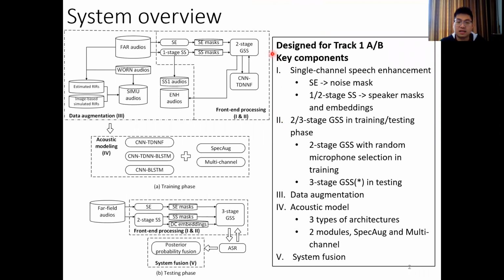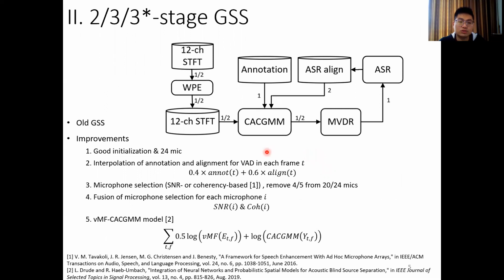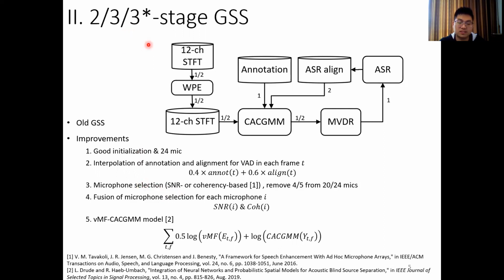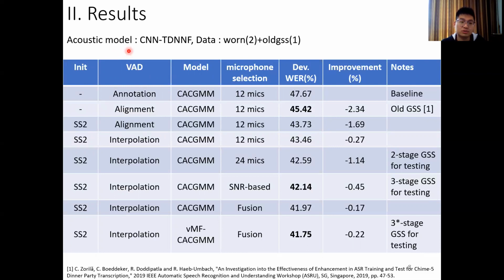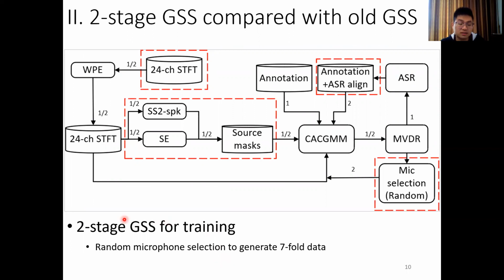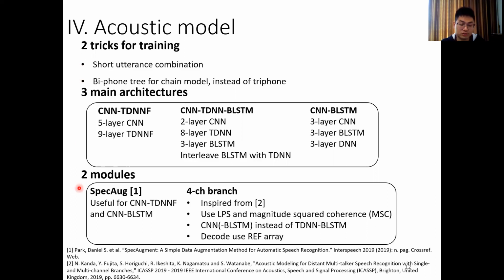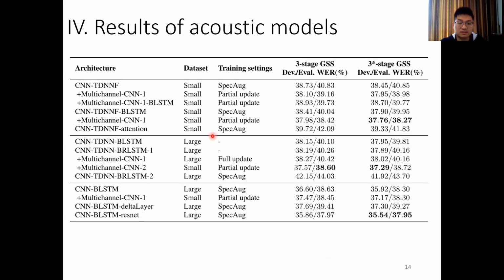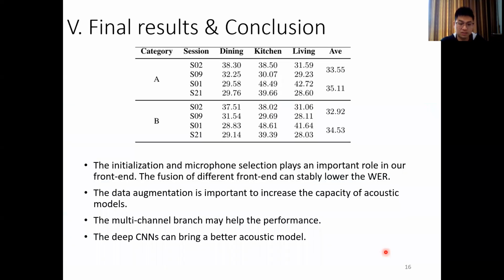CHiME 2020 Chen, Zhang, Shi and Liu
The IOA Systems for CHiME-6 Challenge